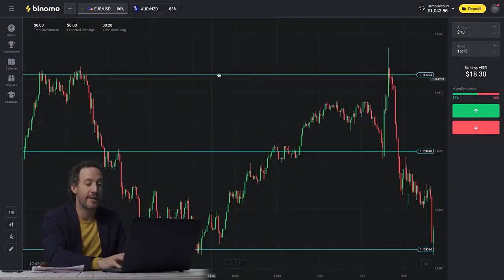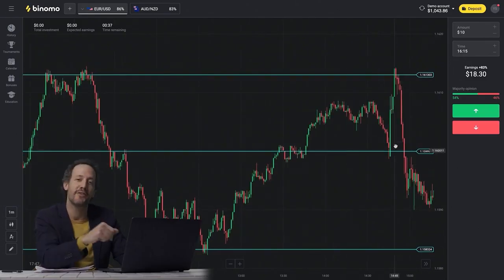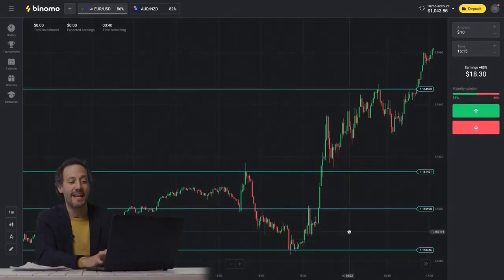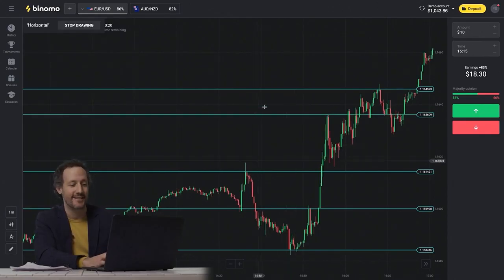How to Use Levels to Trade Efficiently on Binomo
Trading efficiently is about setting up the right structure and systems. One of the most important tools a trader can use is support and resistance levels. In this video, we will discuss how you can identify key levels on charts to trade on Binomo, an online trading platform. We will cover how to find major and minor levels from price action and indicators. The techniques discussed will help you trade more consistently by entering at the right levels and setting stop losses and profit targets around key support and resistance levels.